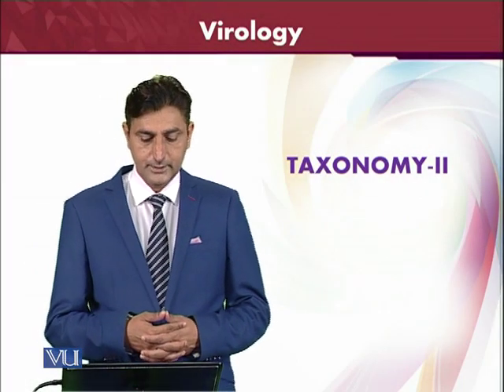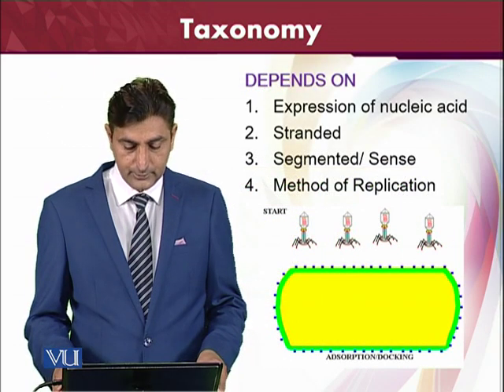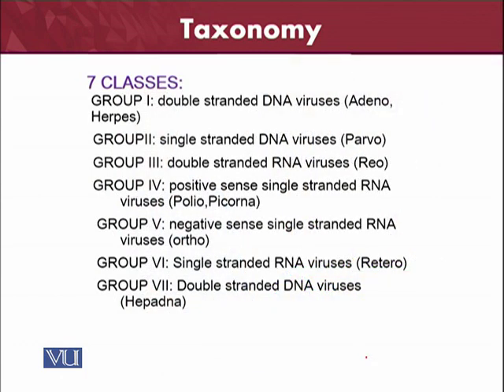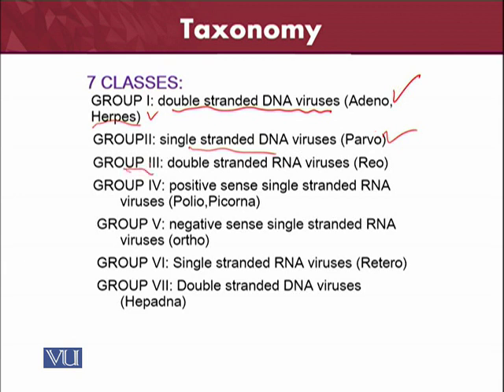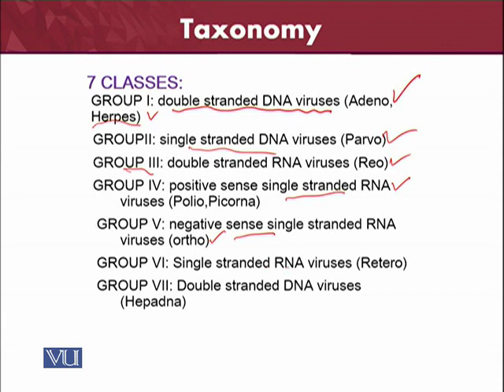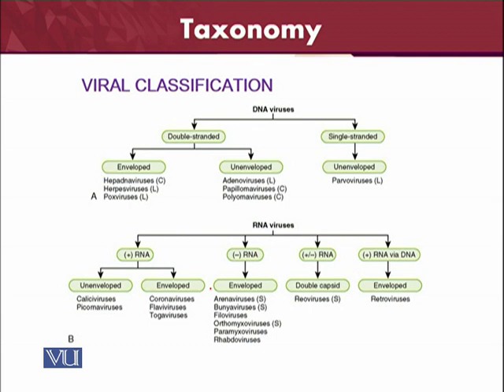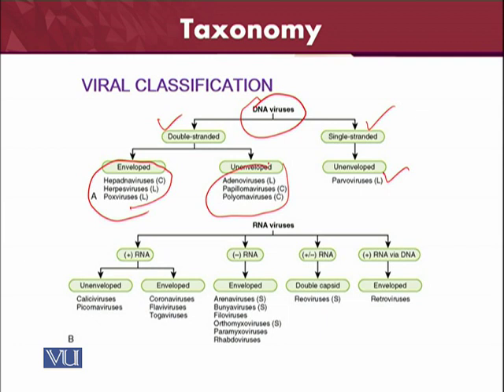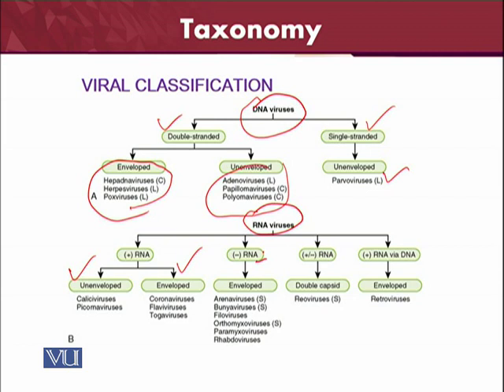BT601_Topic018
BT601 – Virology